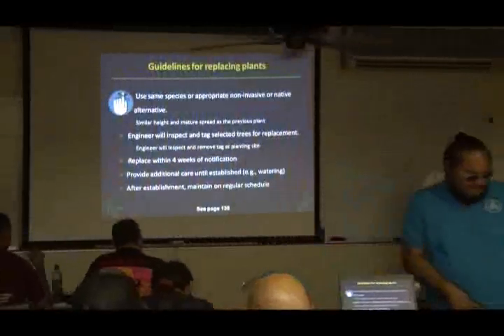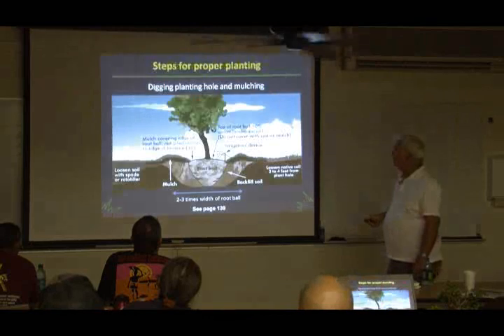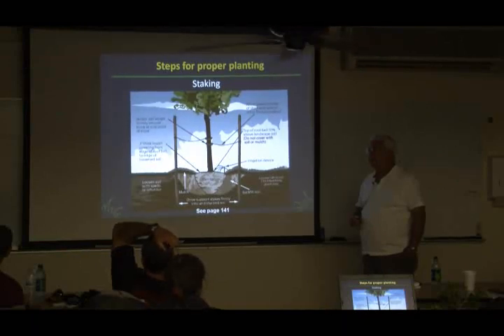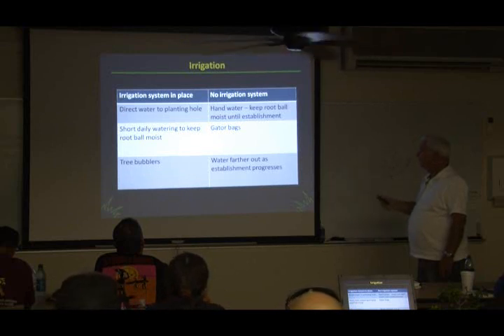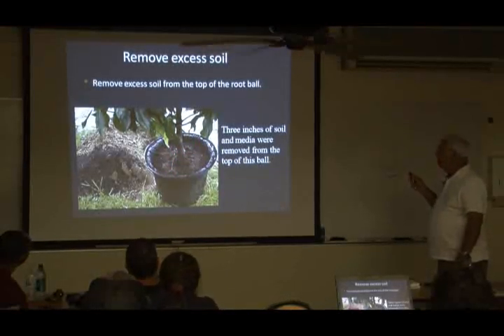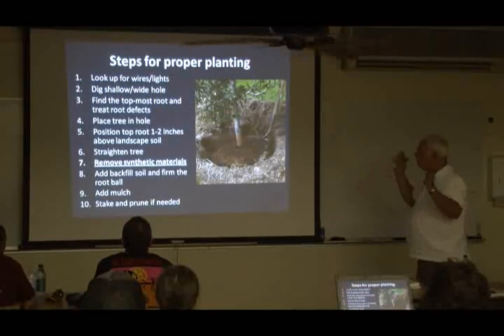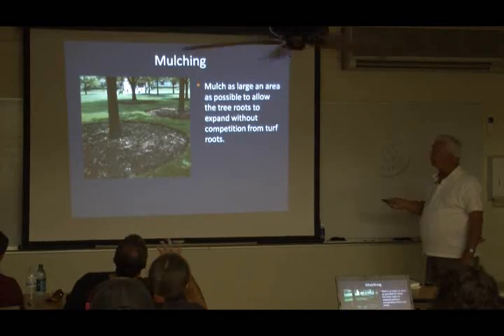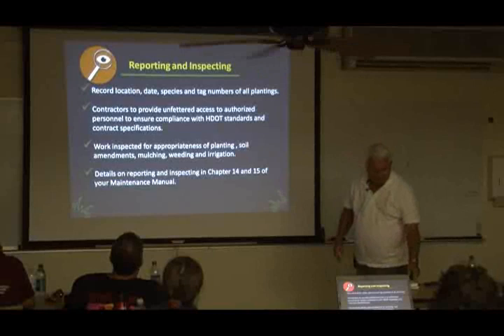HI DOT Landscape Ch 08 Replacing Plants 01252012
Hawaii Department of Transportation Highways Landscape Training Chapter 08 Replacing Plants